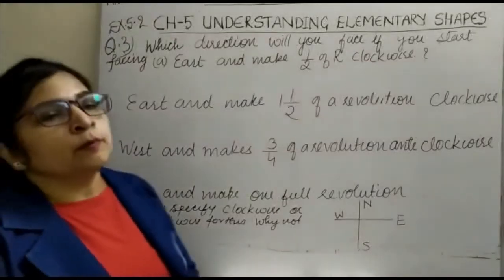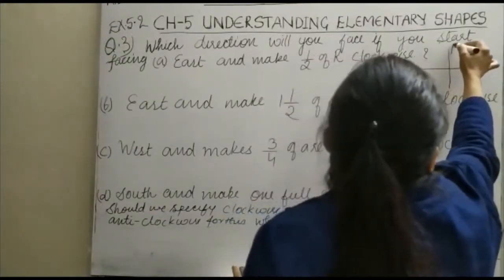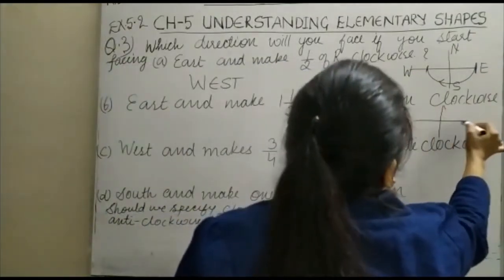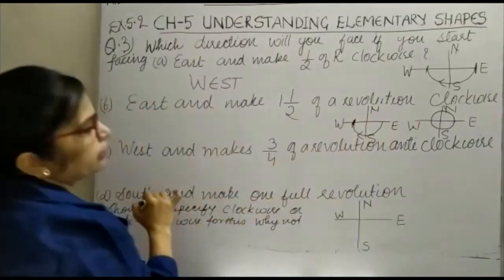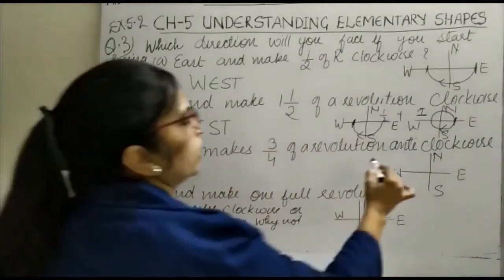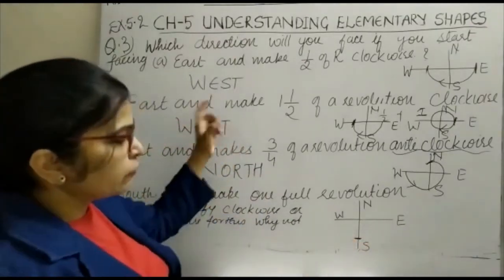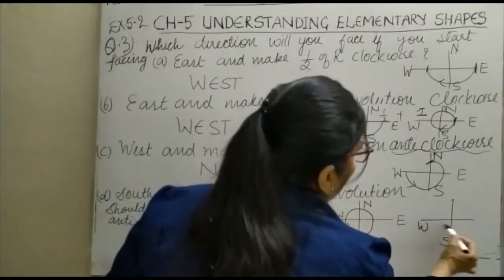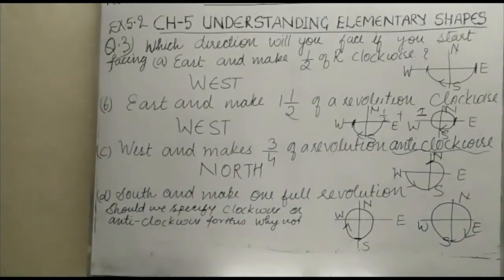Class 6 Chapter Understanding Elementary Shapes Exercise 5.2 ( Q.no. 3)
which direction will you face if you start facing ,
east and make 1/2 of a revolution clockwise?,
east and make 1 1/2 of a revolution clockwise?,
west and makes 3/4 of a revolution clockwise?,
south and make one full revolution?,